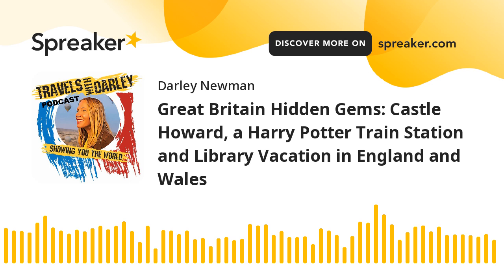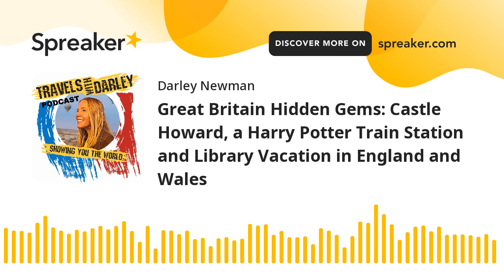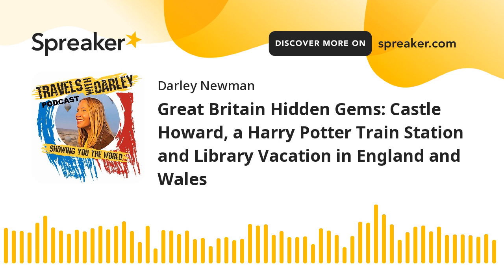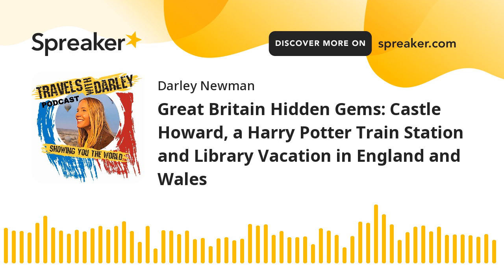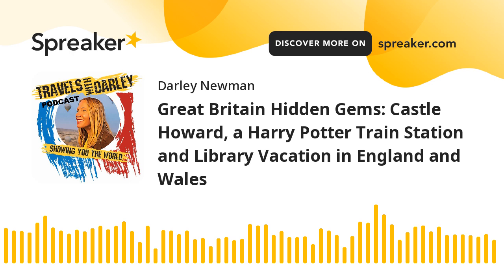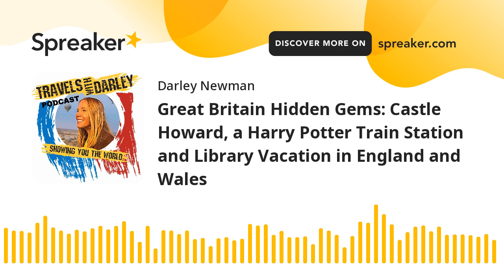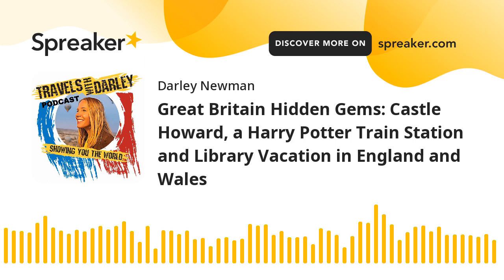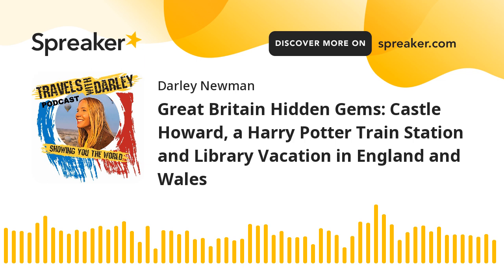Great Britain Hidden Gems: Castle Howard, a Harry Potter Train Station and Library Vacation in Engla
Journey through Great Britain to discover hidden gems like a Harry Potter filming location, a castle reminscent of Downtown Abbey and a unique vacation destination for book lovers. In North Yorkshire, England, Darley Newman shares an insider's tour of iconic Castle Howard with guide Jane Blunt, delving into its history and the visionary mind of architect John Vanbrugh. She takes you to Goathland Station, a Harry Potter filming location in the quaint village featured as Aidensfield in the British drama Heartbeat. How about a literary escape in Wales? At Gladstone’s Library, Peter Francis leads Darley on a tour of the stacks and to see the reading rooms and accomodations at the UK’s only prime-ministerial library... where you can also stay the night. Look for Darley's travel tips and videos on social media @darleynewman and @TravelswithDarley and her PBS and streaming series.